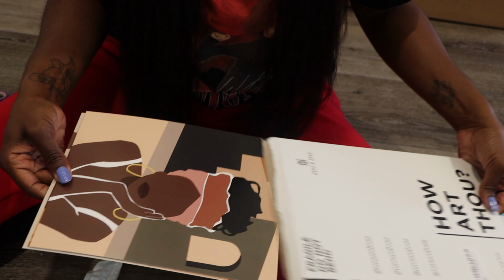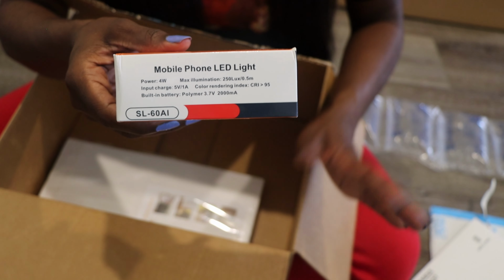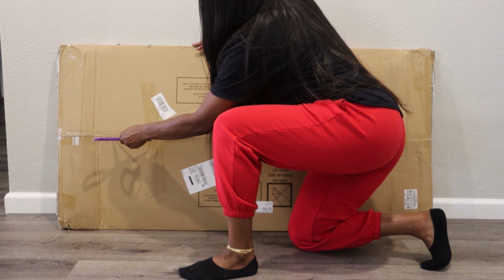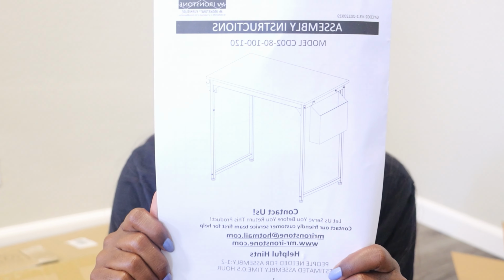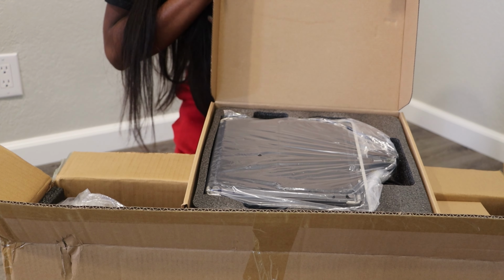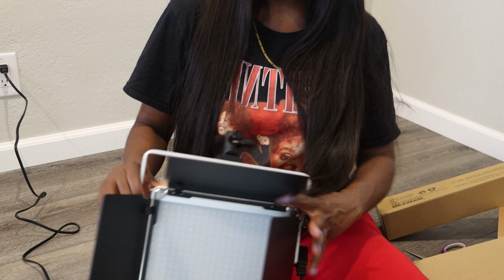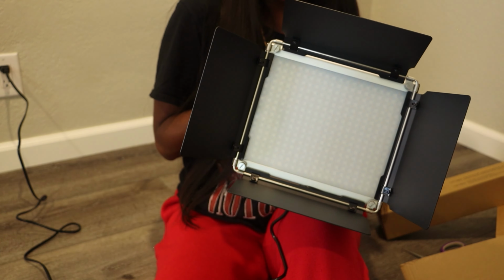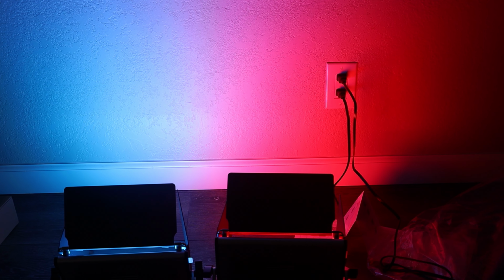UNBOXING : AMAZON FINDS : PRIME DAY 2023 || DA’VONNE DIANNE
Hey Family !!
Check out these cool Amazon finds I found during Prime Day .. Cool Deals, fun unboxing / haul video

I've missed you all so much. Make sure you watch this video all the way through.

*FOUR THINGS I LEARNED WHILE FILMING THIS VIDEO:*
1. Unboxing Videos are absolutely my favorite.
2. I get excited about opening new packages lol
3. I need to learn how to control the camera more
4. I sing and dance A LOT ... on accident lol
SOCIALS